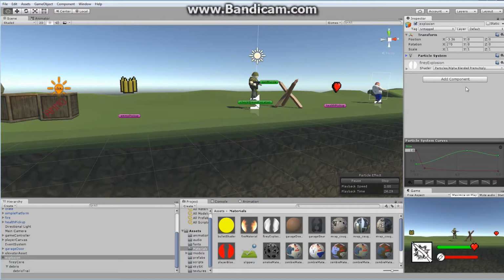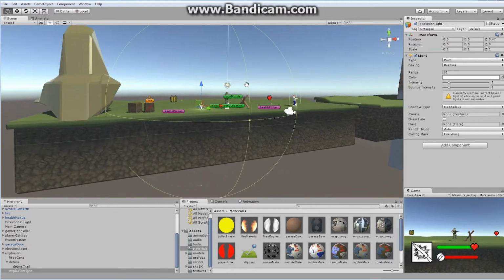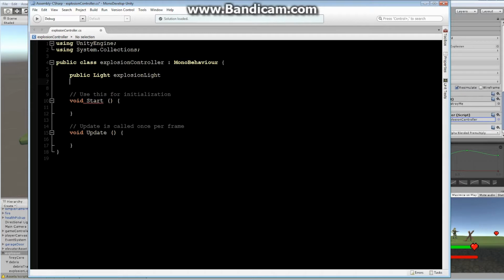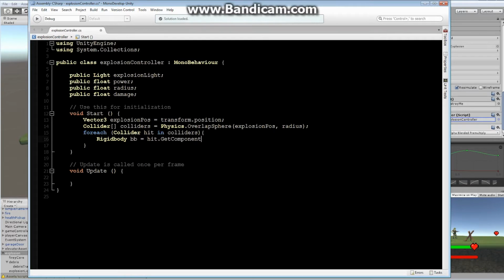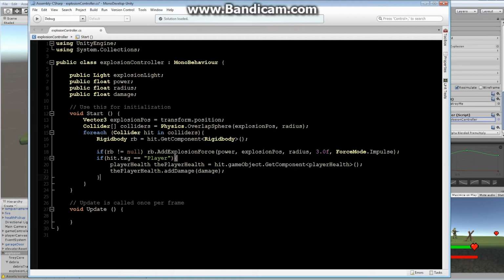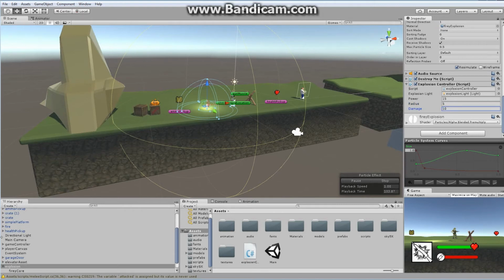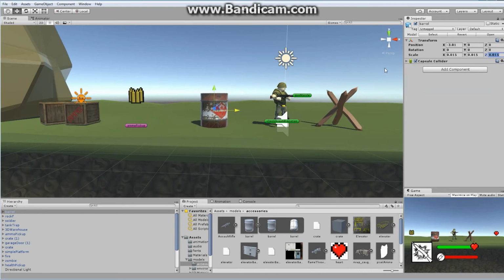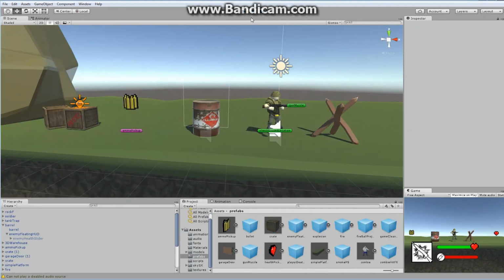Making Your First Game: Unity 3D Zombie Shooter Platformer - Create an Explosion - Code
In this episode we create our first complicated special effect, an explosion.  The explosion will be created over 2 videos.  This, the second, will focus on writing the code to control the explosion.